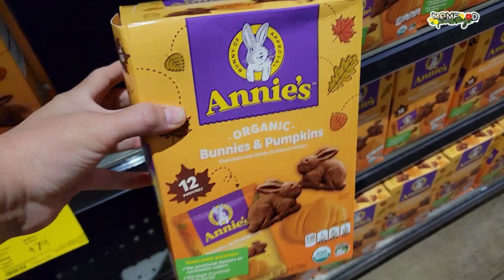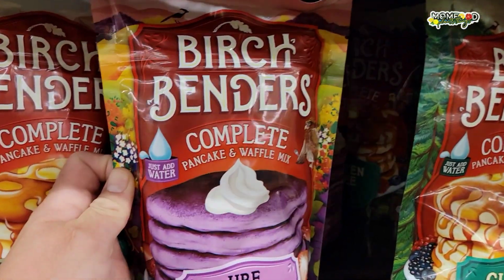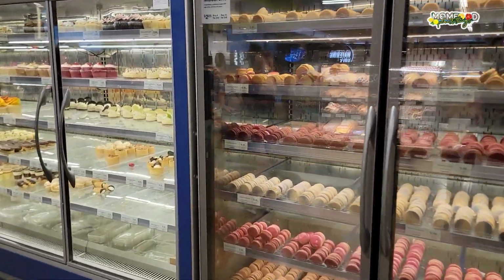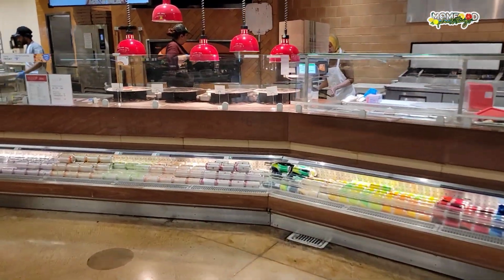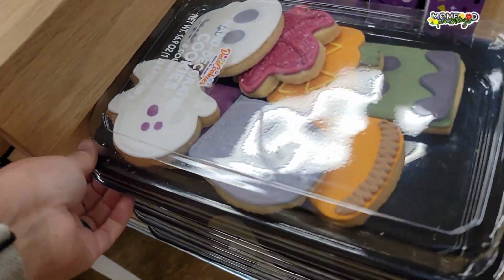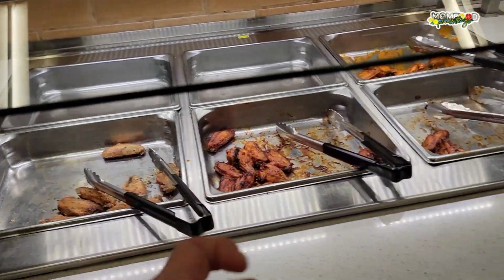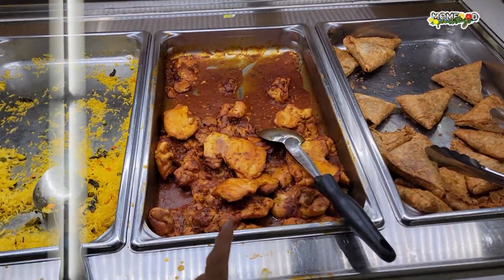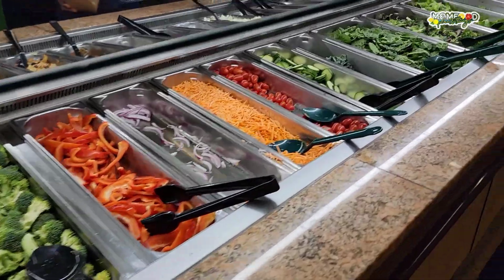Come with me to Whole Foods with BabyFood♡Let's browse the store♡🎃Vlog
Hi,
Babyfood and I went to Whole Foods looking for pancake mix and more. We had fun shopping. We also got hungry looking at all the delicious hot foods. Lol.

MomFoodPlantandThings